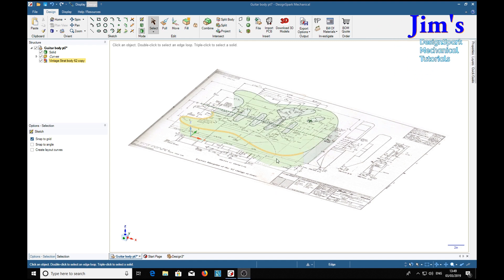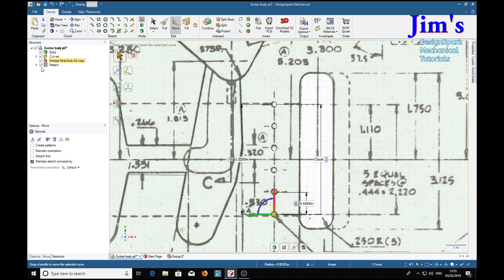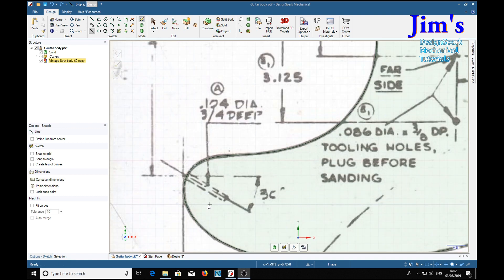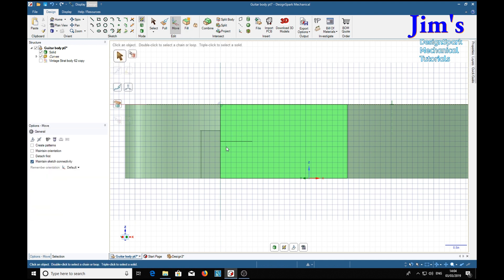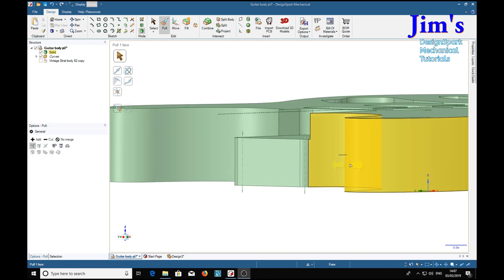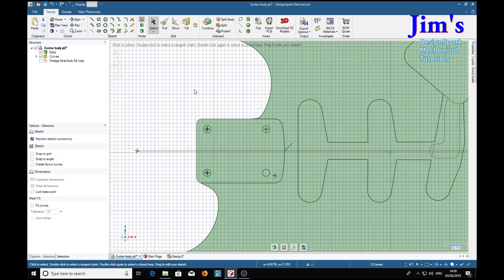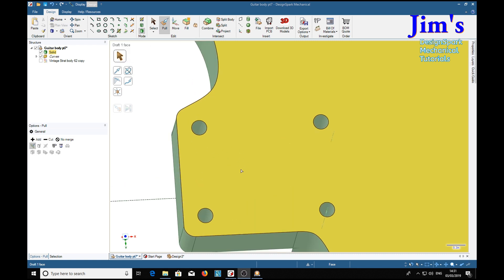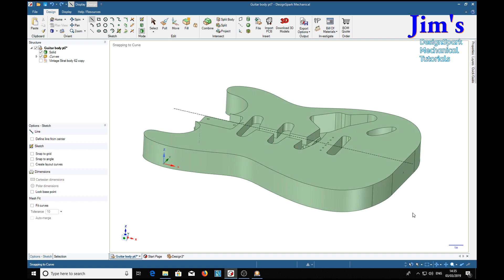DesignSpark Mechanical 1962 Vintage Fender Stratocaster body pt7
If feel that you have benefited from this tutorial please consider donating 1GBP into my Paypal account - Bespoke videos can be requested via my I continue and finish the cutouts and holes on the top side of the guitar body. I show how to make a hole at a (precise) crazy angle on a curved surface